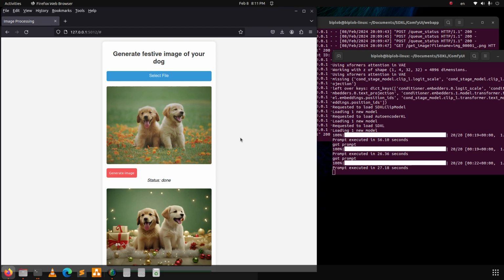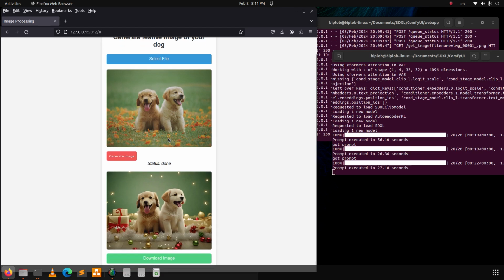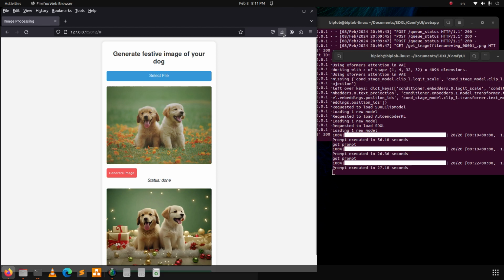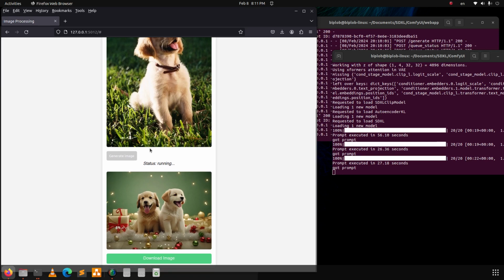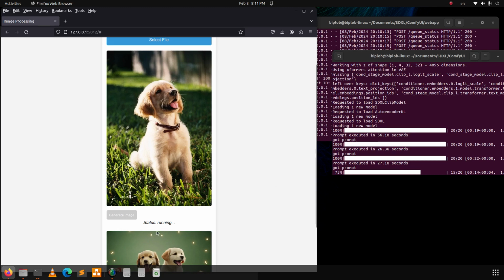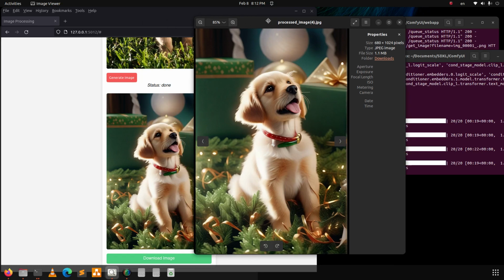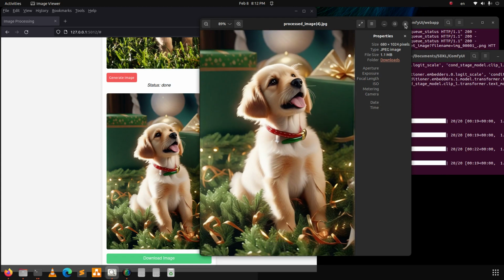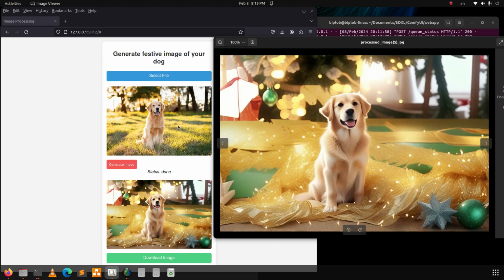Image generation using SDXL (Image to Image, webapp)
Using SDXL with comfyui I builds a webapp to generate dog image to christmas festive image for dog.